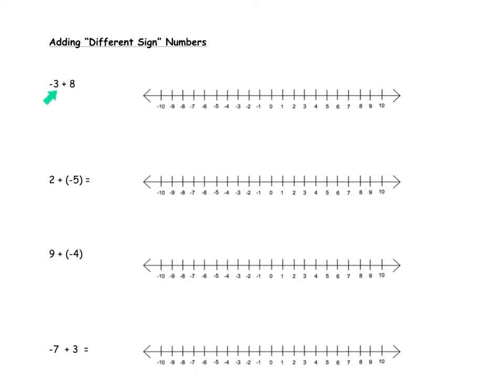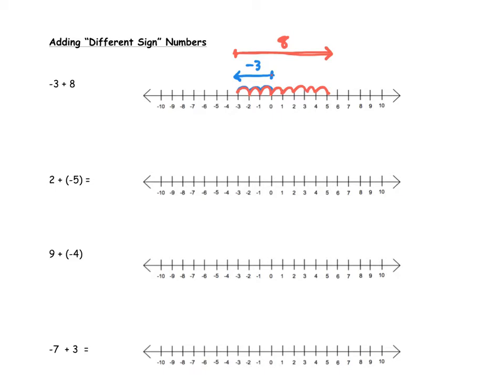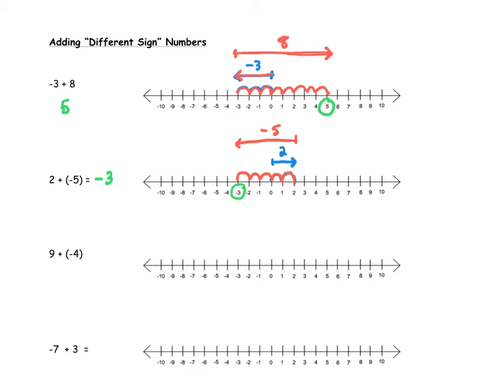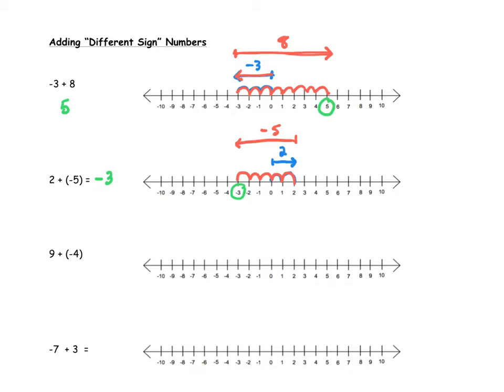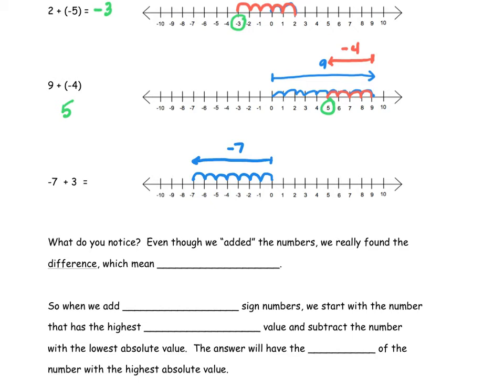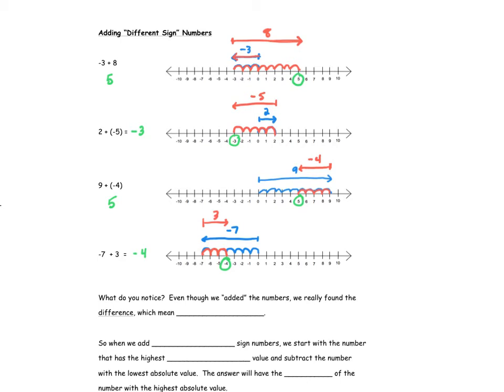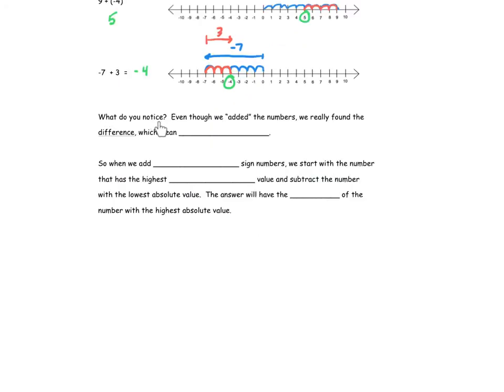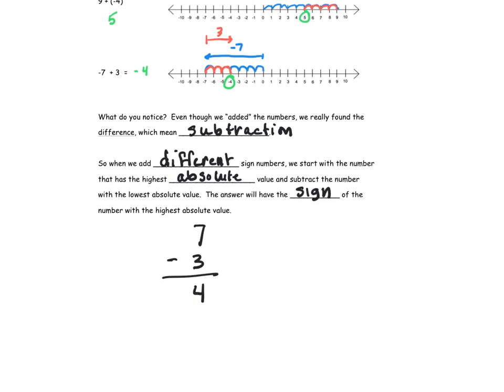Adding Different Sign Numbers on the Number Line